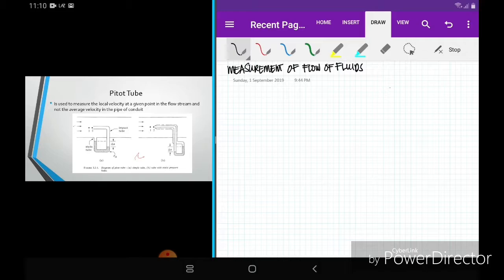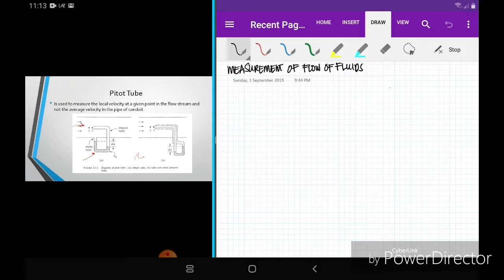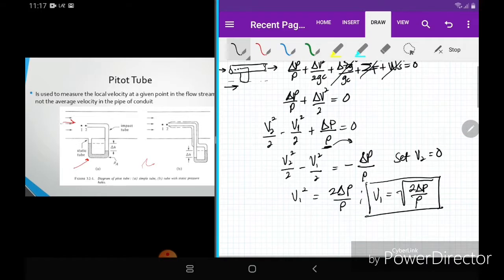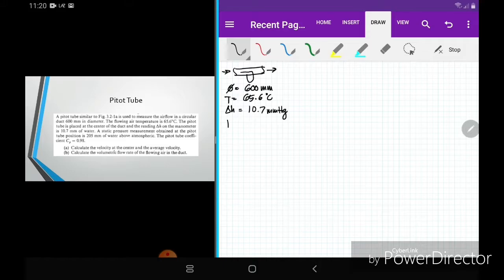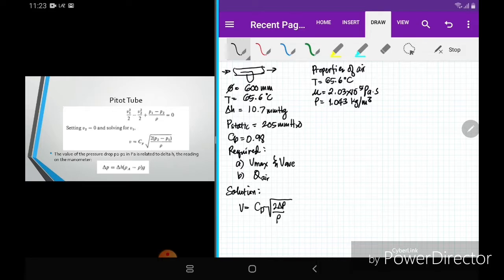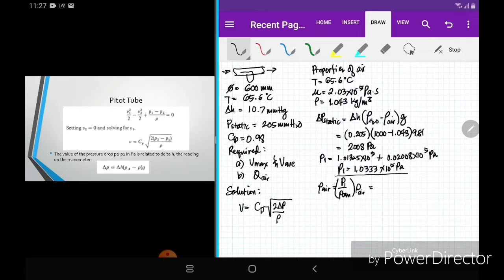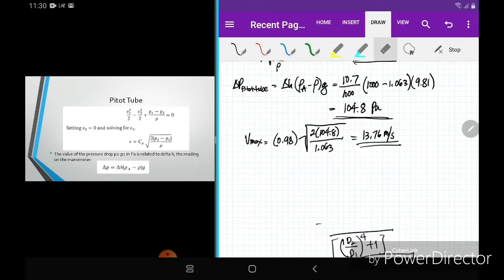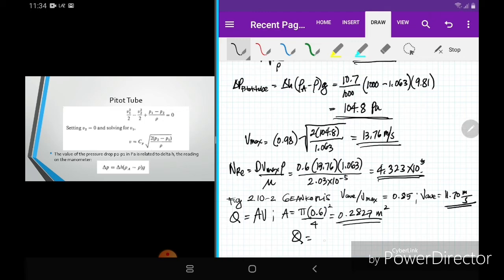Measurement of flow of fluids - part 1